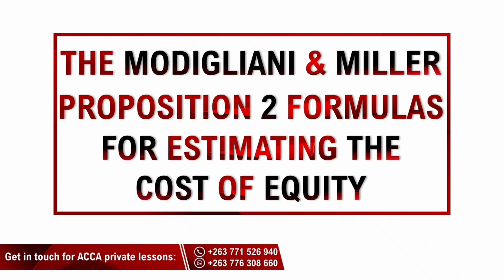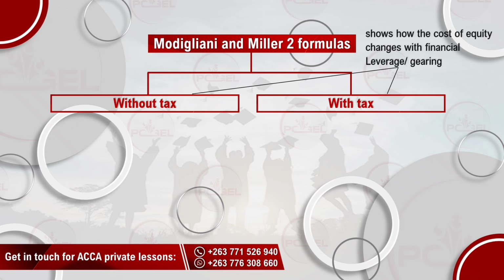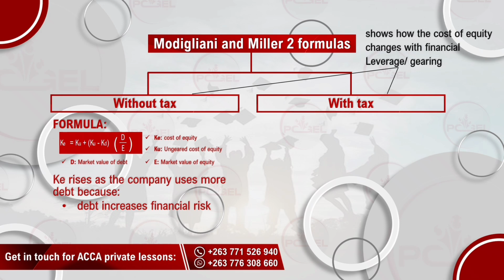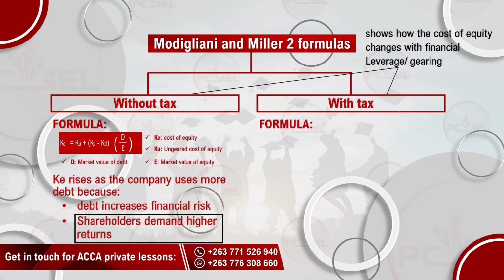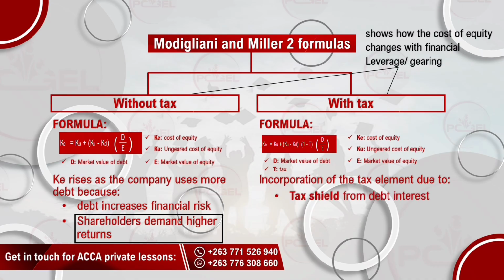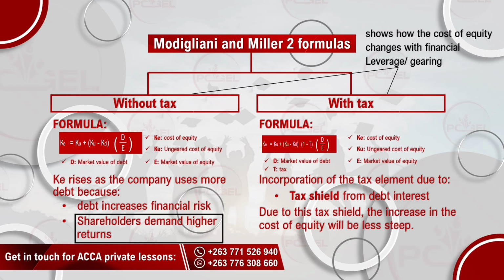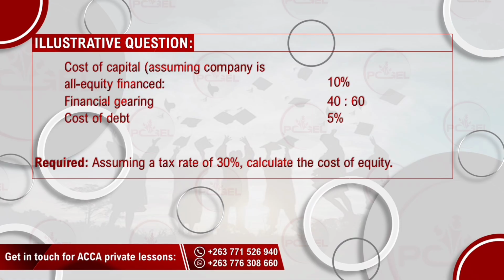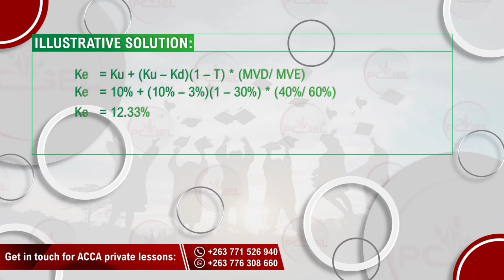ACCA AFM - WEIGHTED AVERAGE COST OF CAPITAL (WACC) TOPIC EXPLAINER 6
This video is a continuation from Part 5 Calculation of WACC, as an essential topic under the Advanced Investment Appraisal syllabus section for the ACCA Advanced Financial Management paper.